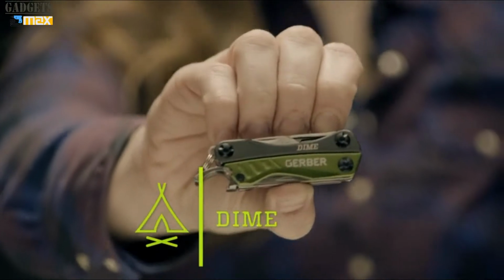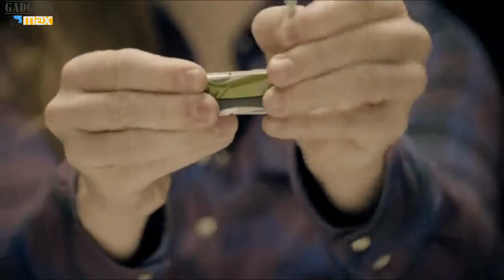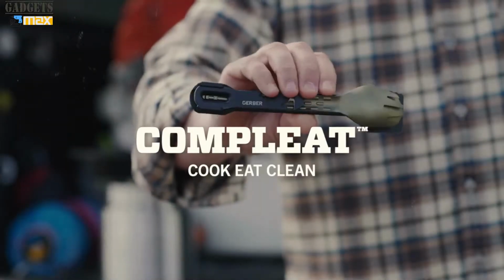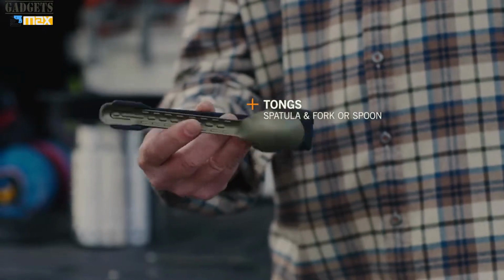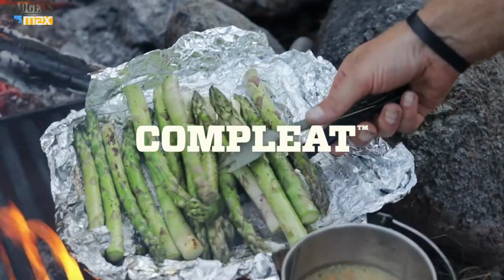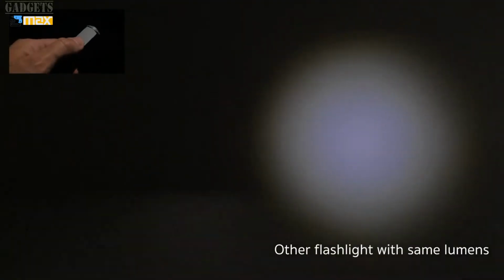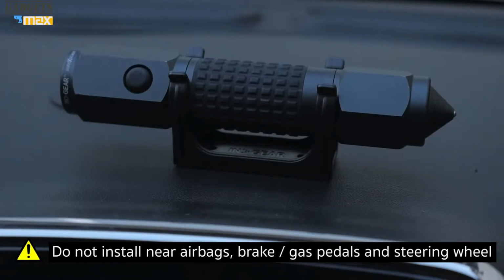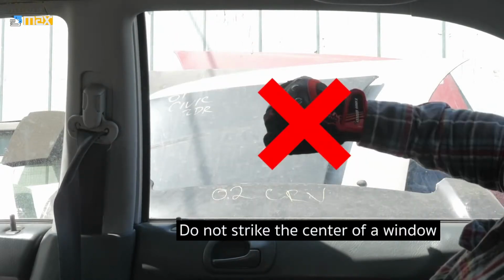Best Multi Tools You Can Buy On Amazon - Part 1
Your support will encourage us to produce more great videos! **

0:07 Gerber Dime
0:49 Gerber ComplEAT
2:12 Kelvin 36
2:47 Lever Gear Toolcard Pro
3:56 Cycle-On 30-Tool Bicycle Multi-Tool
5:26 Dango M1 Maverick Spec-Ops Edition Bifold Wallet
6:21 autoXscape 3-in-1 Emergency car Tool
7:53 James Brand Halifax Multifunctional Keychain
8:30 Holtzman’s #1 Best Paracord Keychain Carabiner Survival Tool
9:10 Anykit Mini Portable Electric Screwdriver